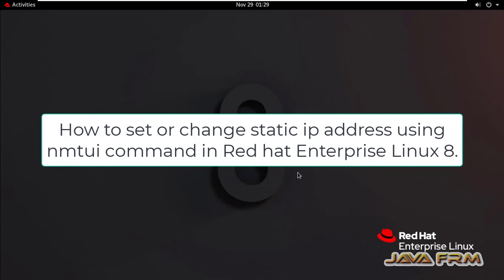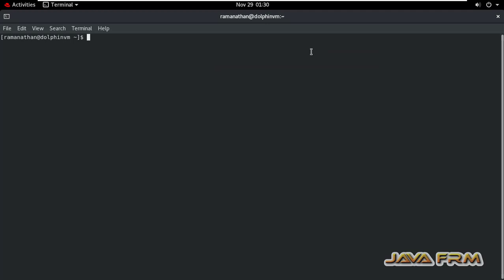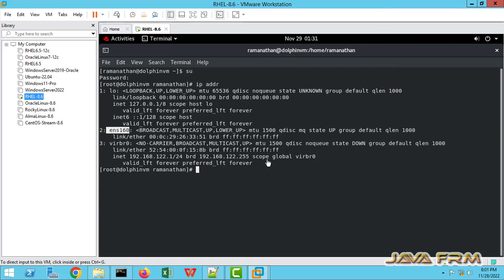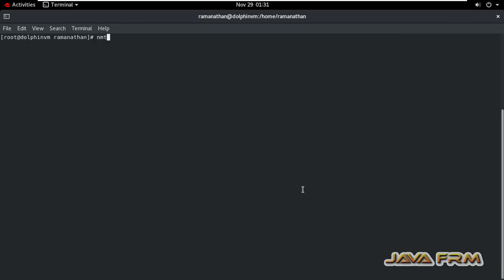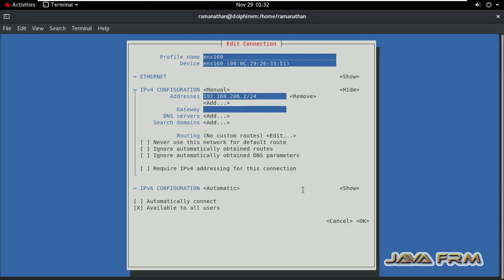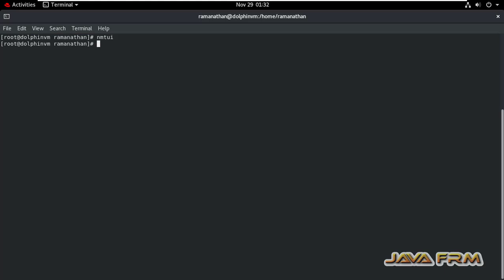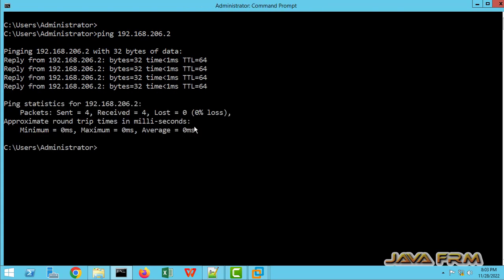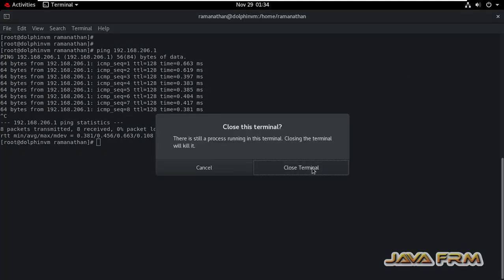How to set static ip address using nmtui command in RHEL 8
In this video we are going to see how to set static ip address using nmtui command on Red hat Enterprise Linux 8.